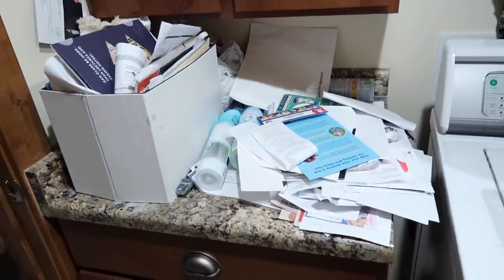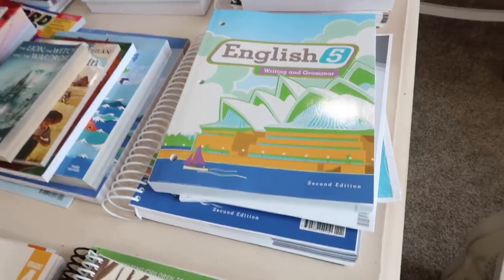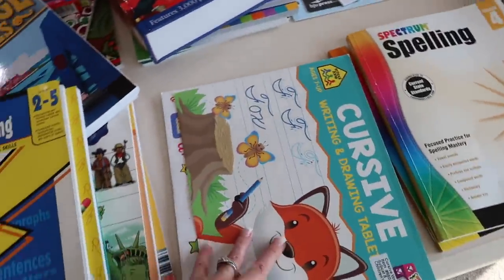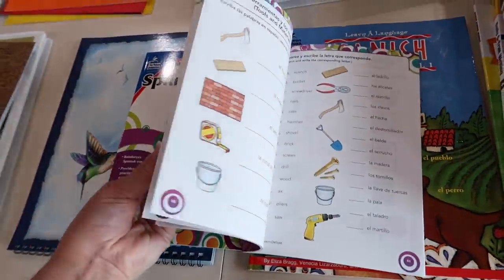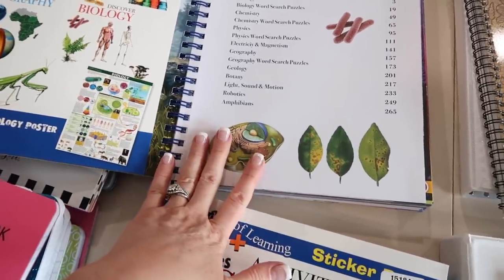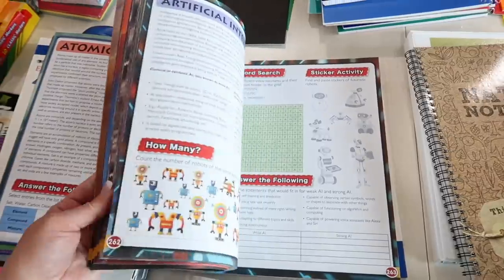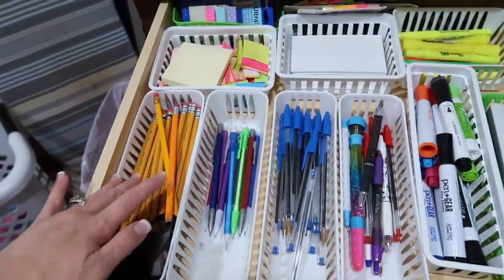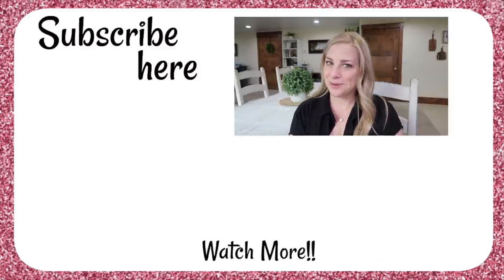BACK TO SCHOOL ORGANIZATION / CURRICULUM / GET READY FOR BACK TO SCHOOL WITH ME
It's time to get ready for back to school. Today, I'll share how I'm organizing spaces in my home for curriculum and our family command center.